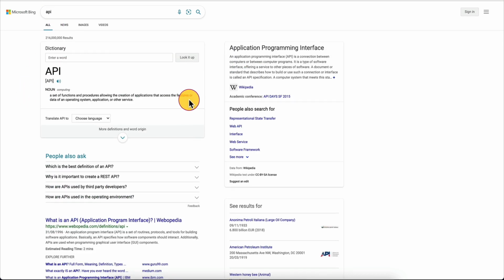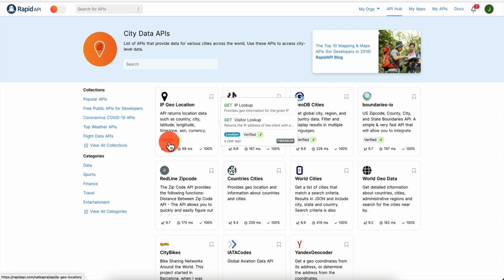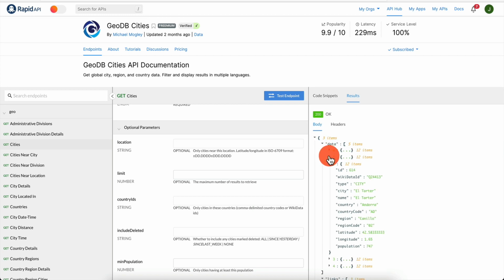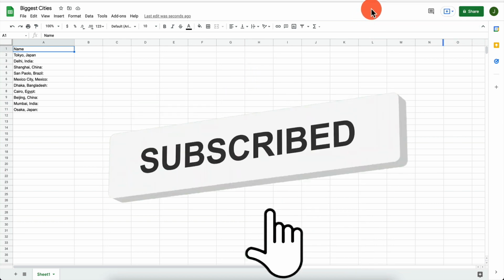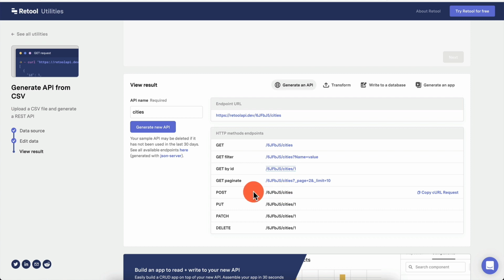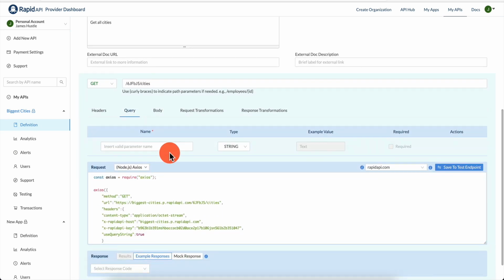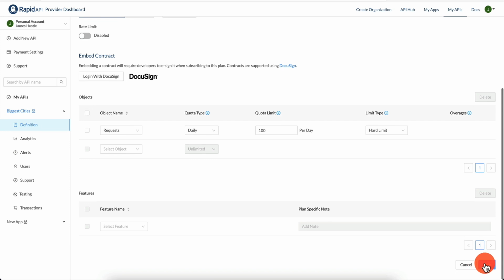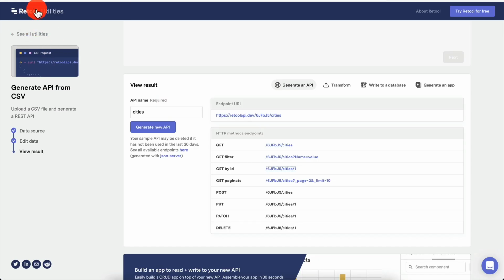EASIEST Way To Make Money with APIs ($1,000 - $5,000/Month)